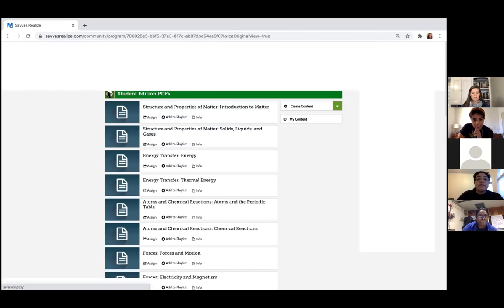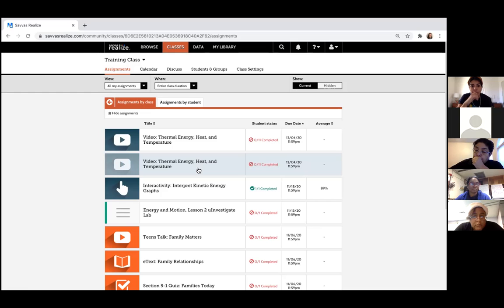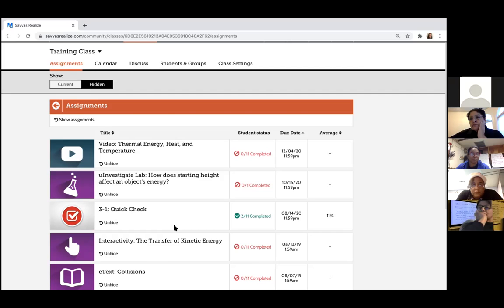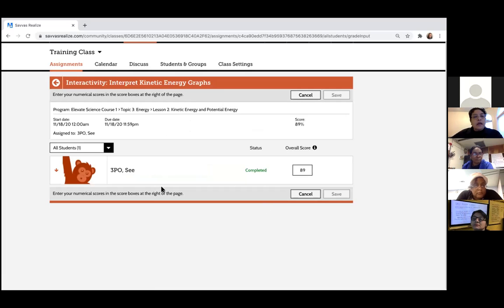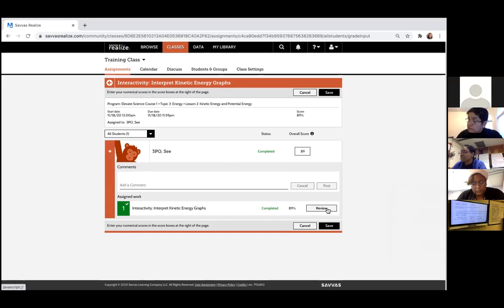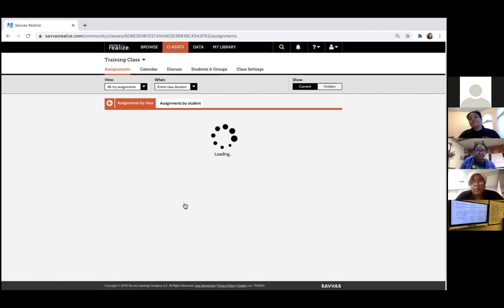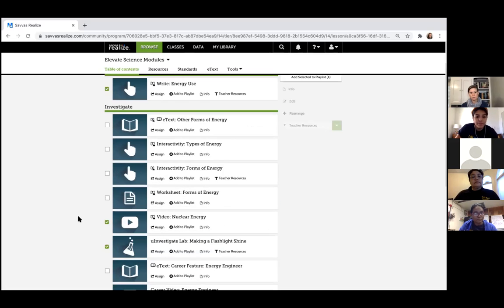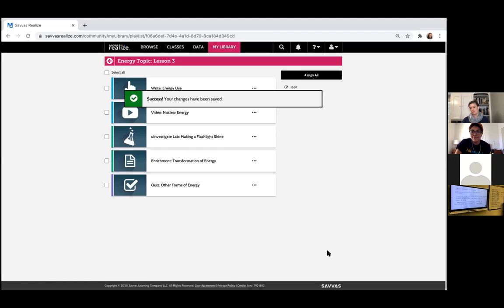12-4 Savvas Office Hours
Friday office hour session on Elevate Science.